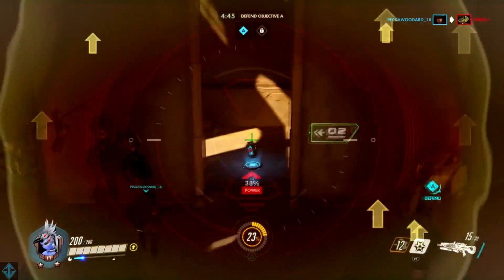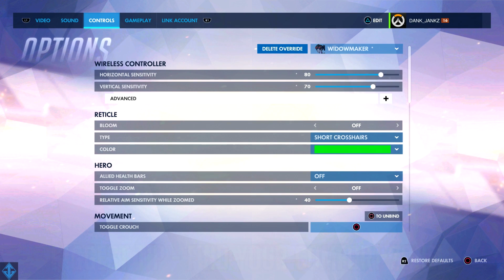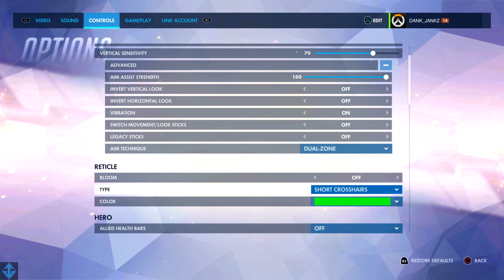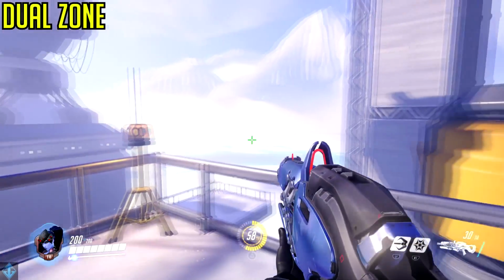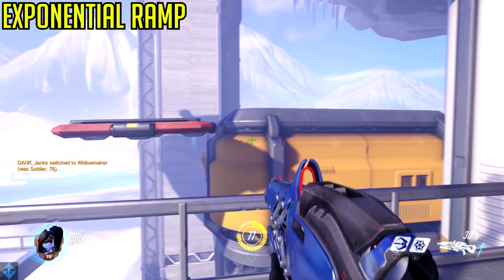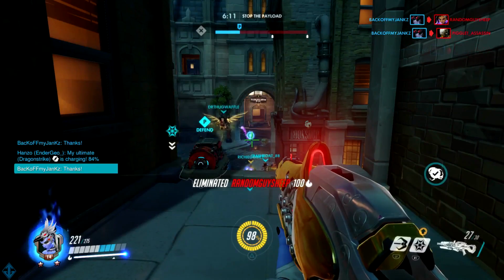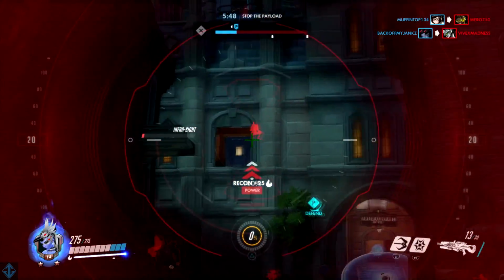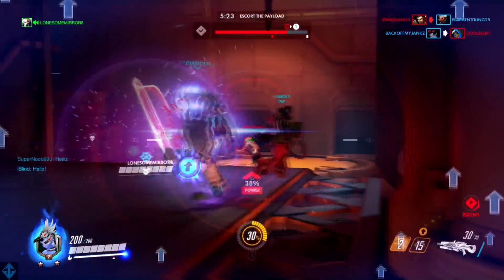Widowmaker Guide to Improve Beginners on Console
The Advanced Guide is finished! Be sure to check that out!

Simple, quick guide to help people starting out as Widowmaker to improve faster! Don't forget this is only a basic guide - I don't speak about abilities and basics of the hero but rather speak on basic ways to improve. I will make an advanced guide for those above average and looking for little tips to improve even more!

Join the DankSquad! Search Dank Squad on communities on the PS4 to keep up with the memes, action, and competitive shenanigans!